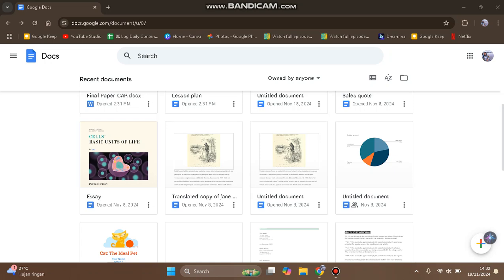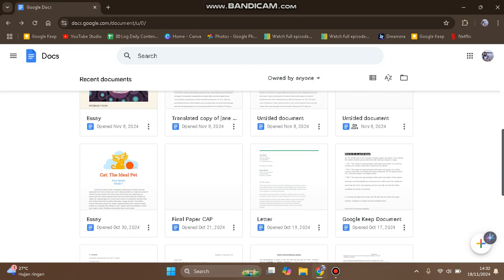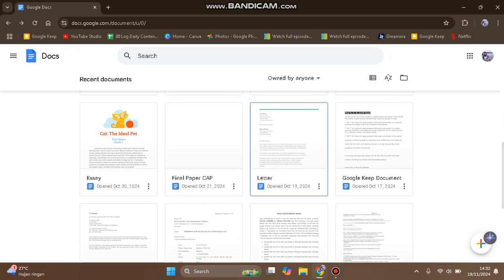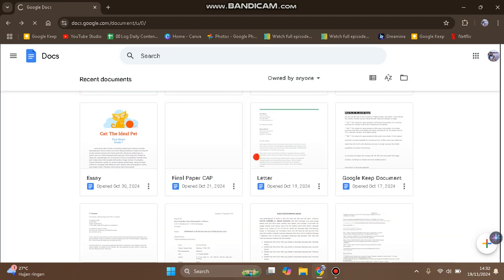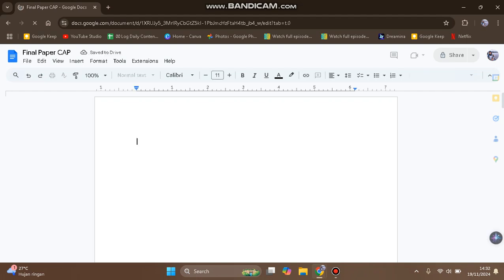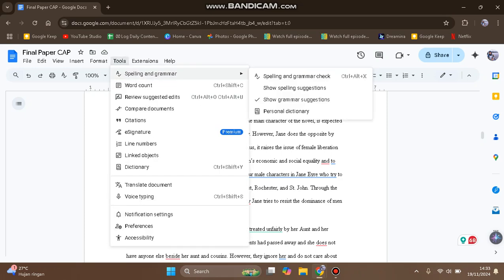❤ TIPS: How to Turn off Spell Check in Google Docs - Easy Tutorial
Need a break from the red squiggles? 🚫  Learn how to quickly disable spell check in Google Docs and write freely without interruptions